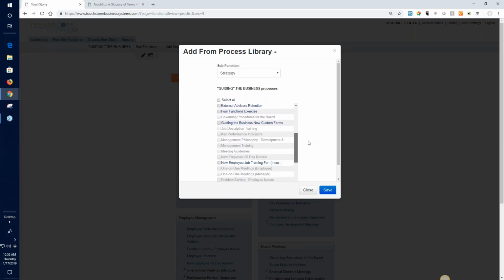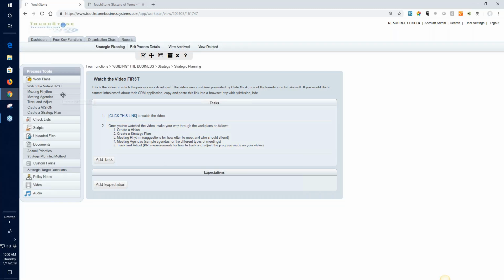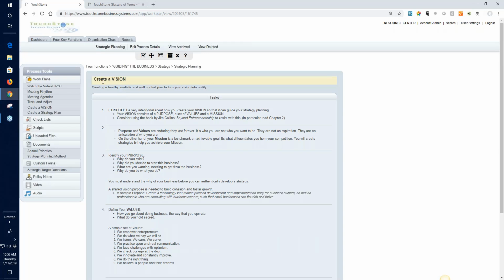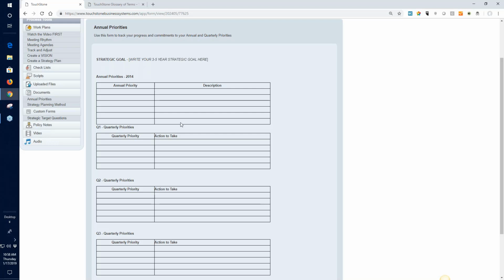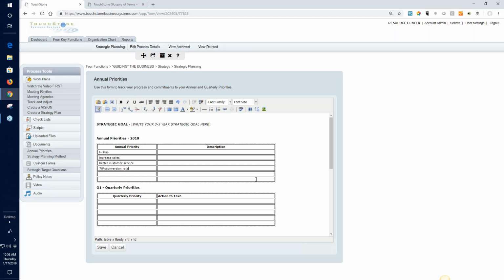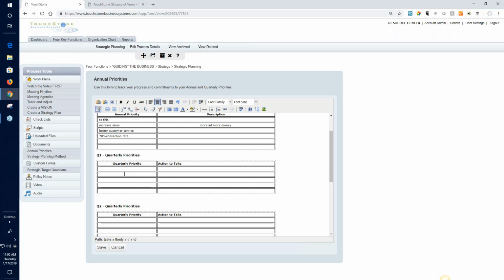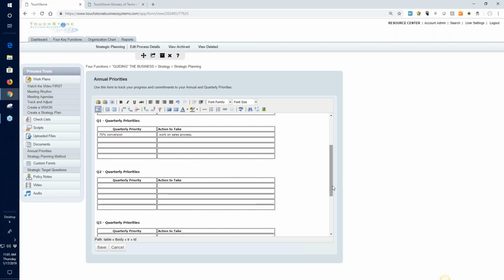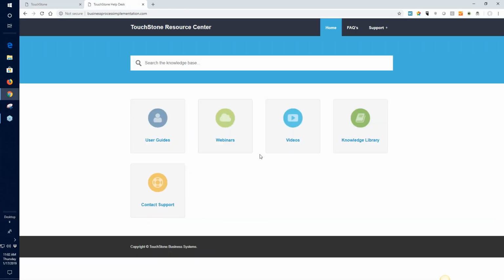Strategic Planning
Strategic Planning - A procedure from the TouchStone General Process Library walking you step by step through the process of creating and implementing your annual Strategic Plan.